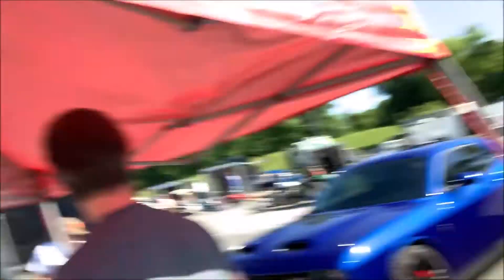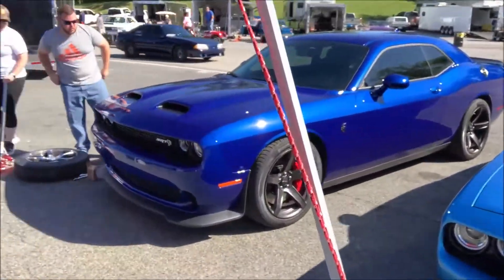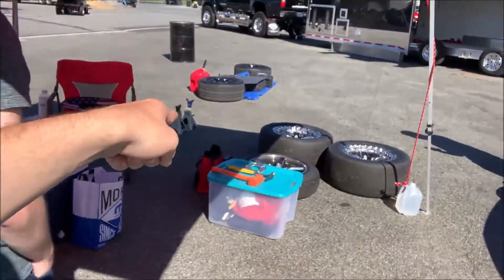Scat Pack 6 speed manual 1/4 mile time! On street tires!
finally got to race the Scat pack. The times were not as impressive as i thought. however it just proves i need a drag radial and a better shifter to get to where i want to be!